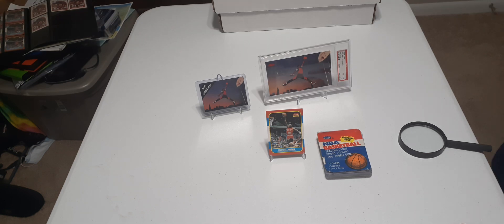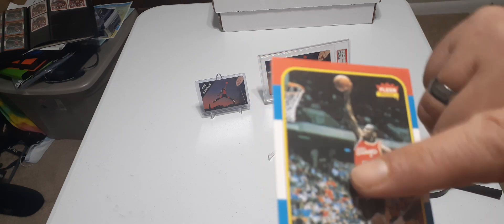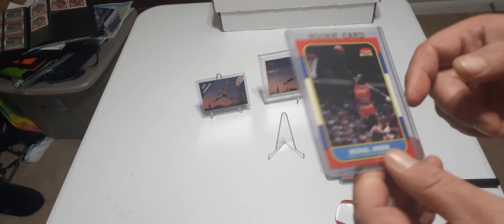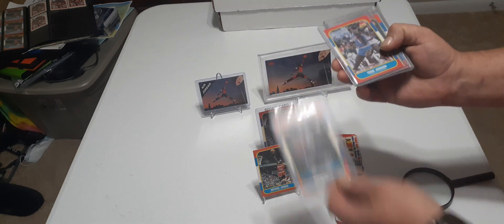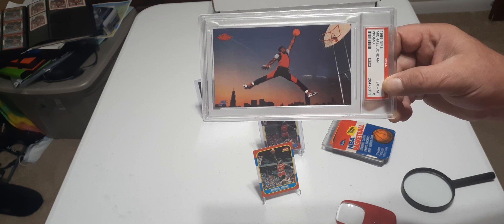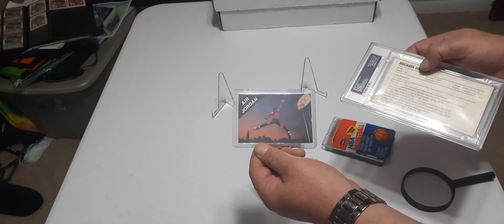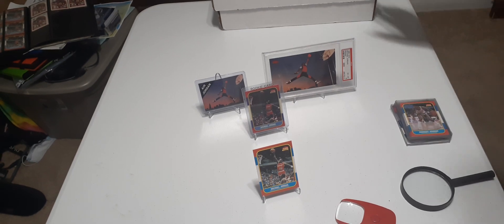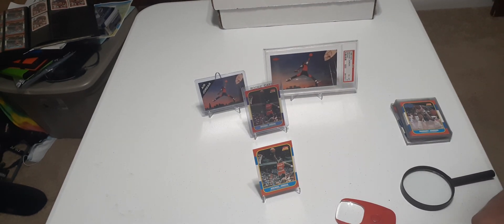Michael Jordan 1986 Fleer Rookie Card / 1985 Nike Rookie Card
How to spot a fake Michael Jordan 1986 Fleer Rookie Card and the Fake Nike Promo Cards. I hope this video was helpful.